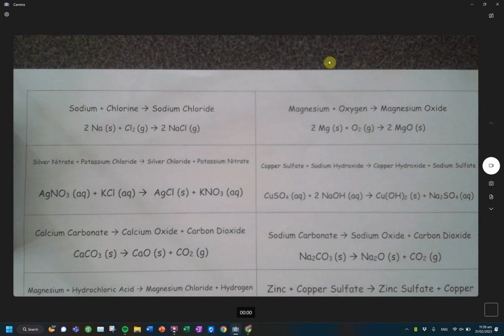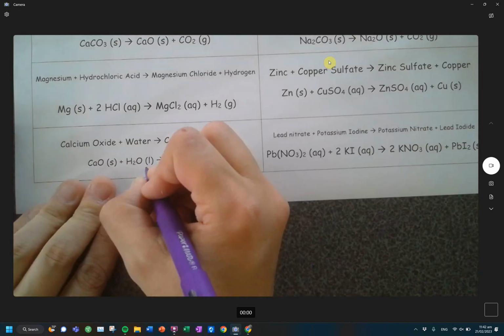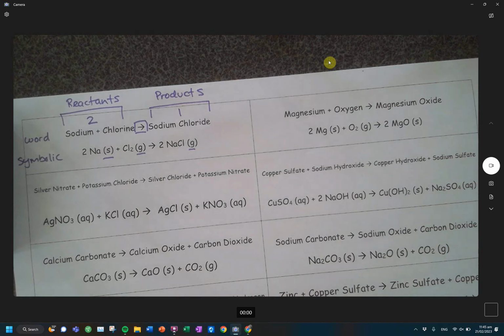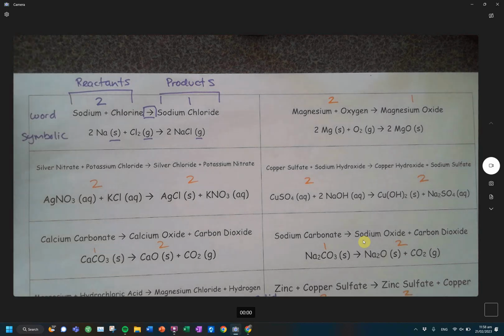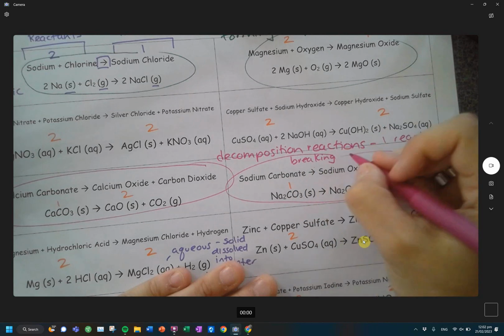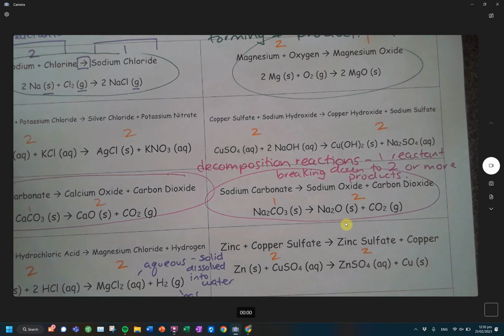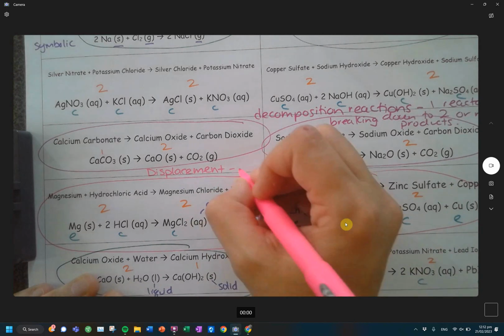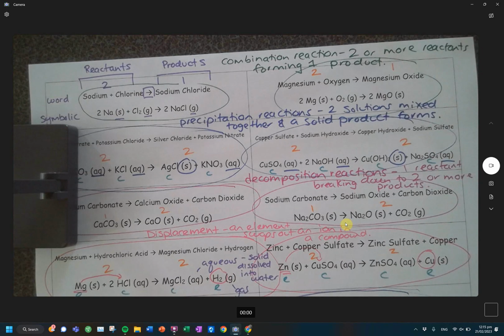3. Types of Reactions